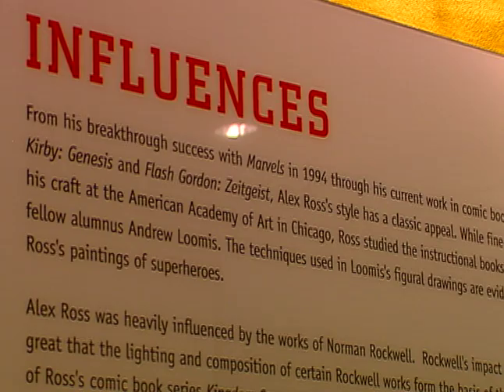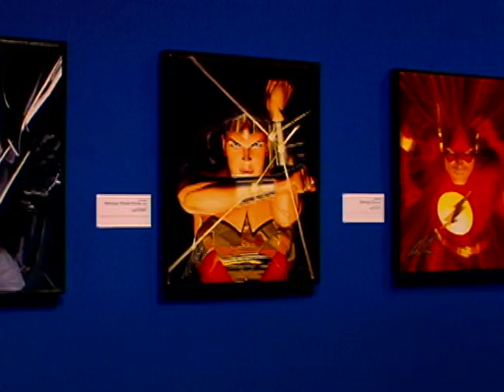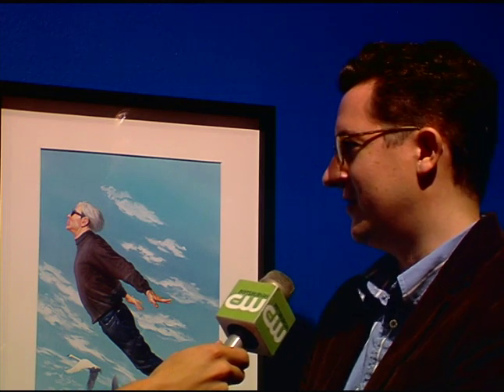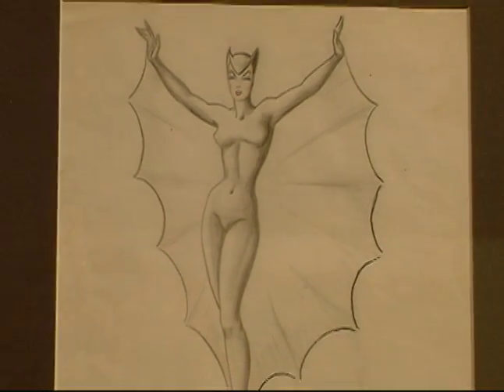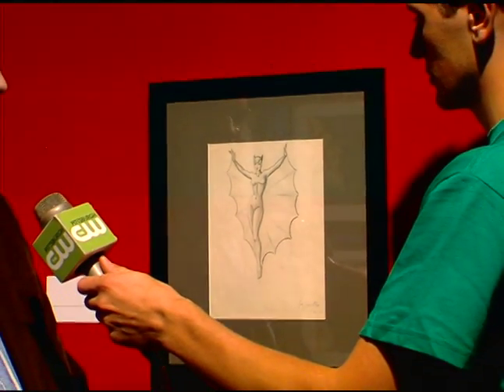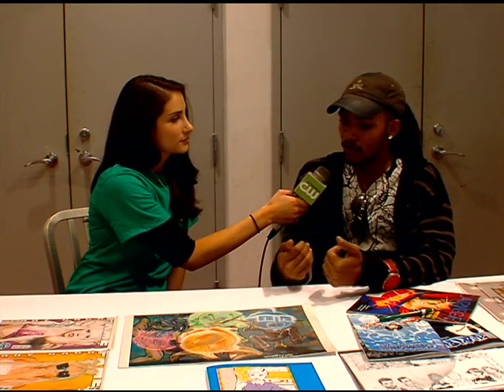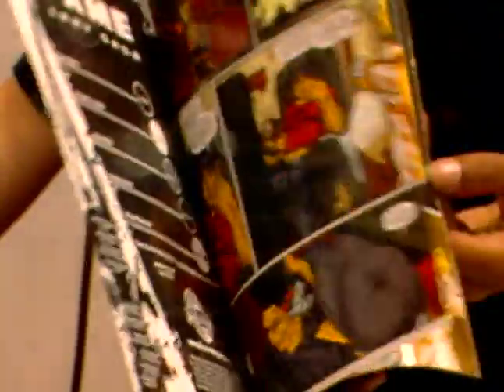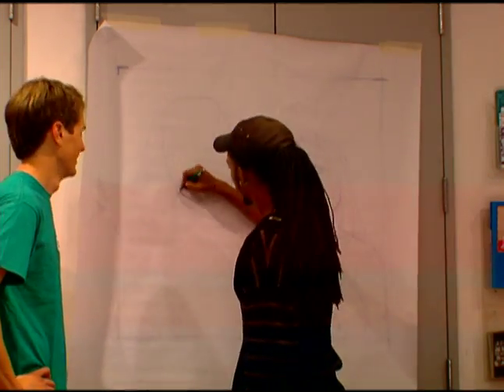The Pittsburgh CW Green Team visits the Andy Warhol Museum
The CW Green Team heads to the Andy Warhol Museum in Pittsburgh to check out the "Hero vs. Villains" special exhibition.